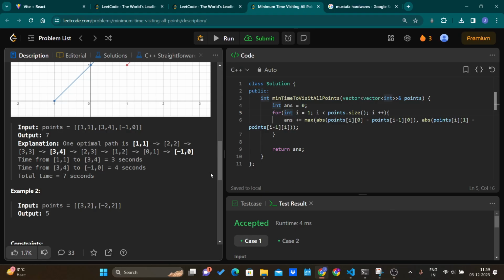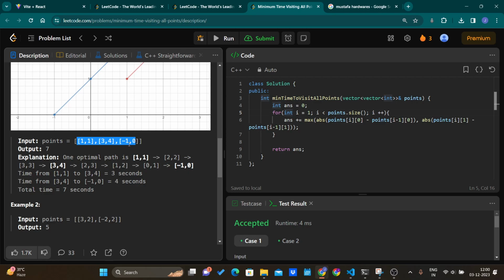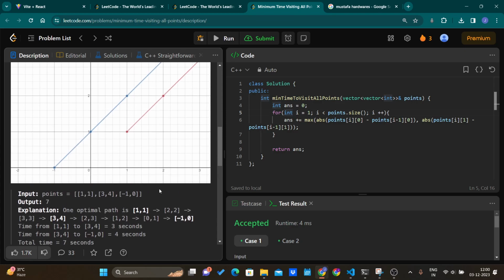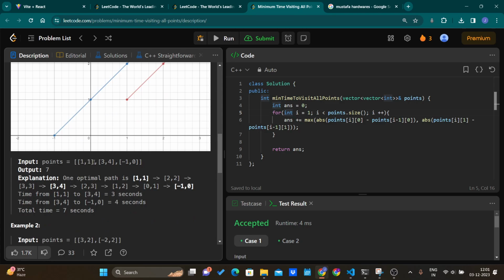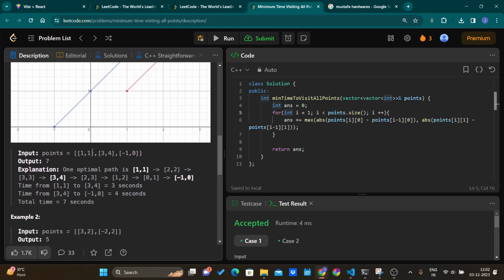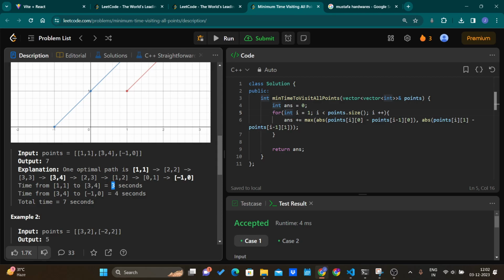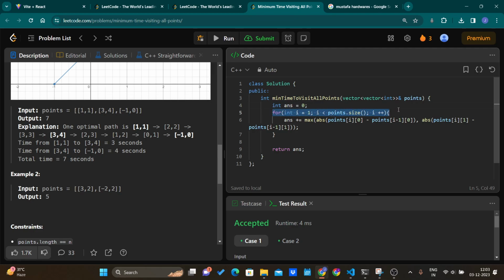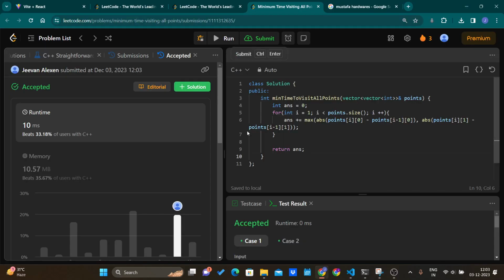1266. Minimum Time Visiting All Points Leetcode POD